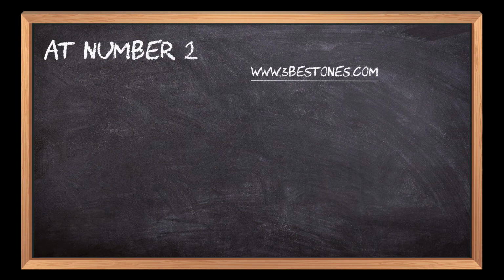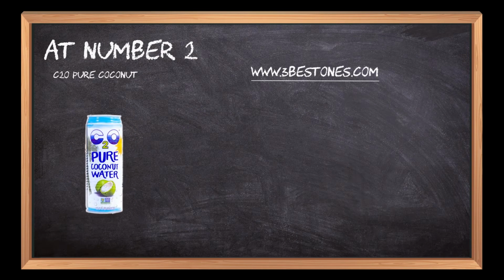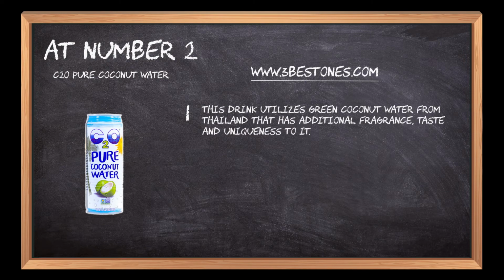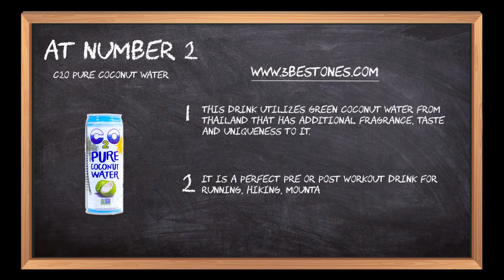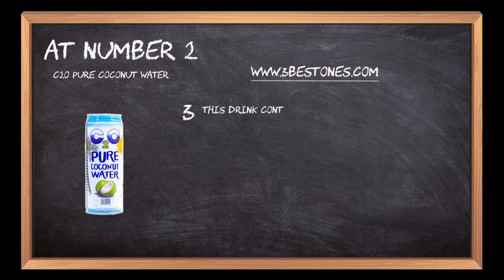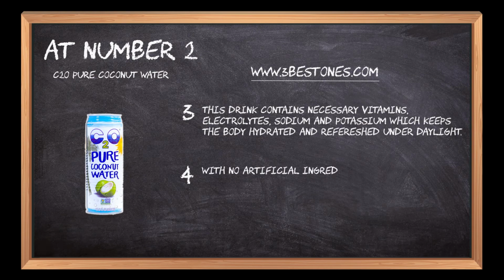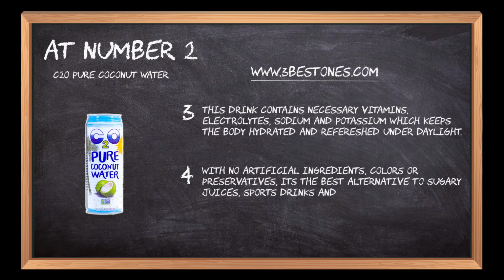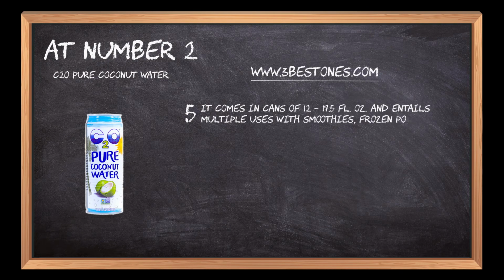Best Coconut Waters In 2023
🚀 WinFinity Quest: Easy Entry, Big Sweepstakes Prizes!

Time is running out! Enter our giveaway now for your chance to win incredible prizes.

Follow the links given below to check the product prices:

Here is the list of the top 3 best "Coconut Waters":

Vita Coco Coconut Water:

C2O Pure Coconut Water:

Amy and Brian Coconut Water:

0:00 The Best Tasting Coconut Waters You Can Buy At The Store
0:16 Amy and Brian Coconut Water
1:05 C2O Pure Coconut Water
01:55 Vita Coco Coconut Water
02:43 Closing Remarks & Subscribe To Our Channel